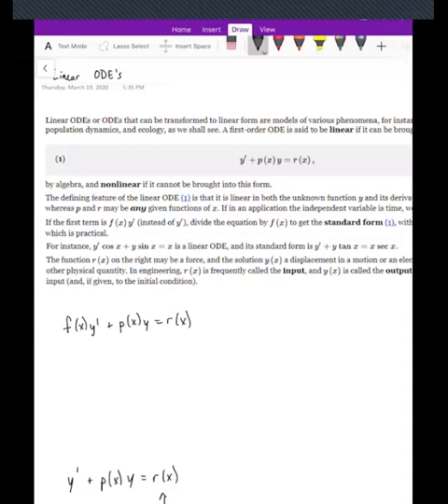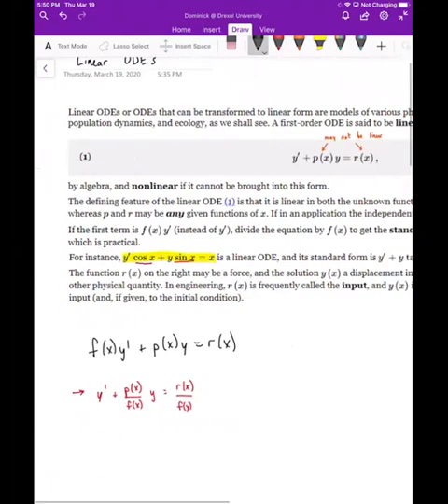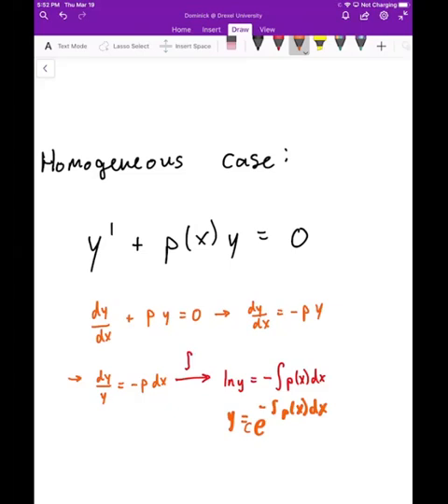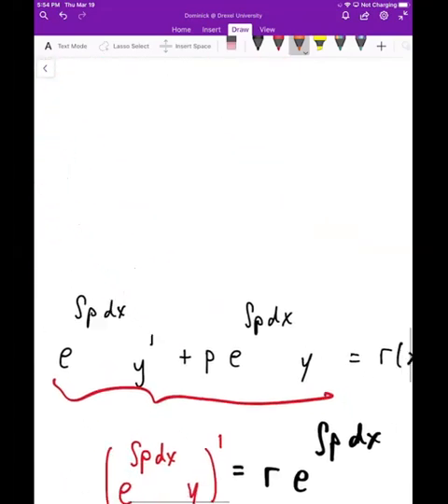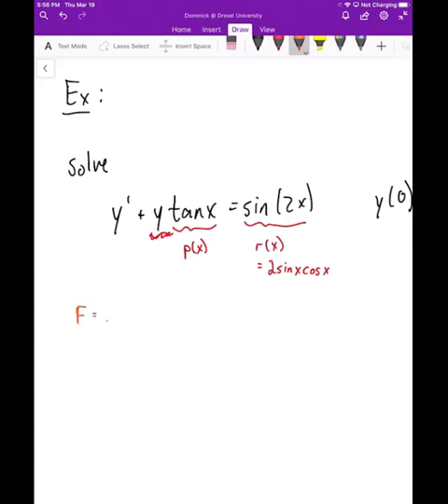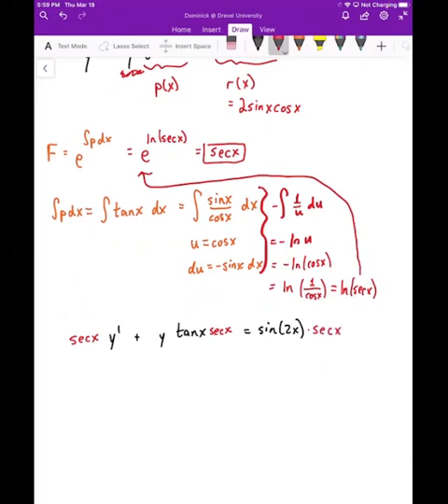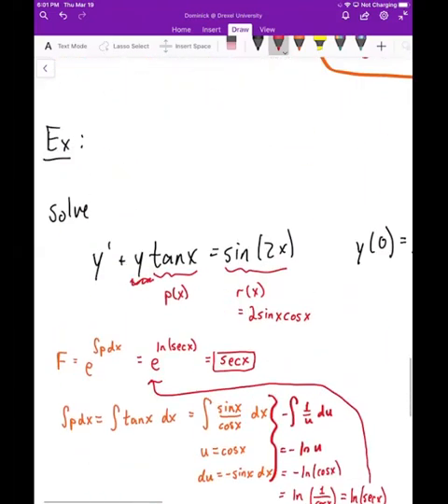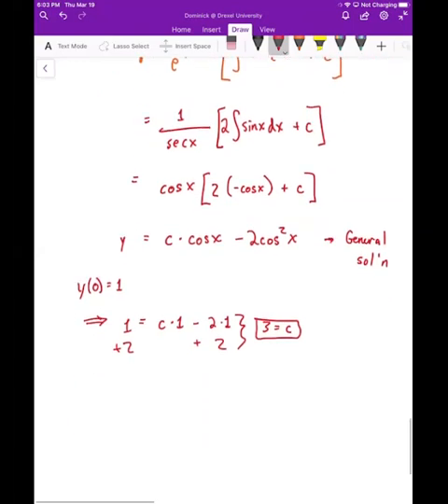Linear ODE's - Solve a nonhomogeneous ODE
Description of Linear ODE's and methods to solve both with an example.